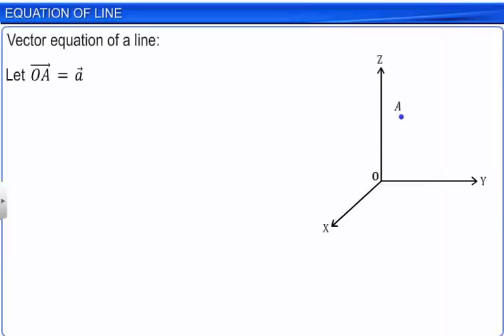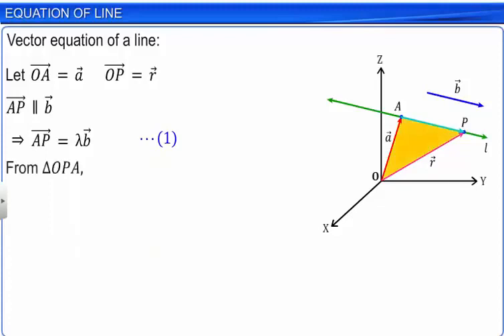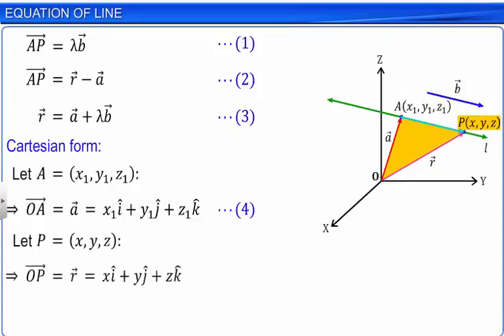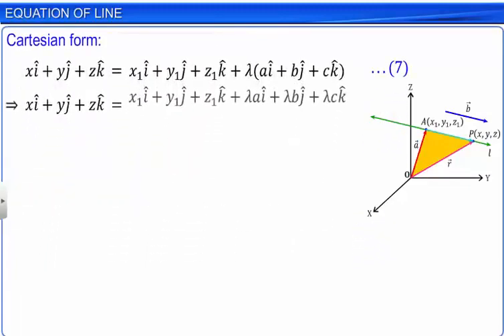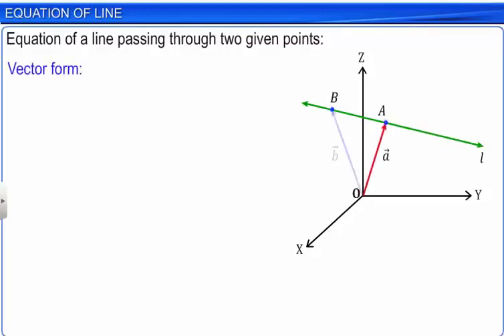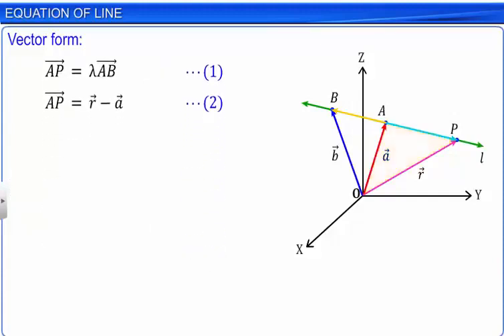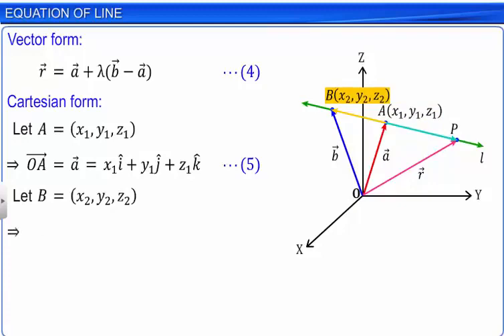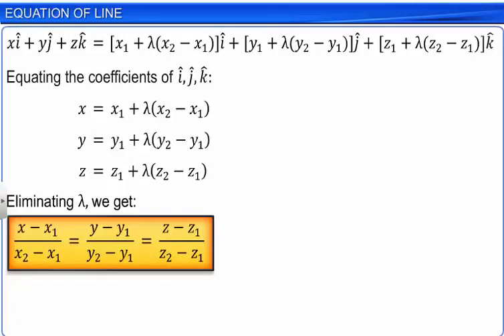11. Three Dimensional Geometry – 2, Equation of Line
11. Three Dimensional Geometry – 2, Equation of Line